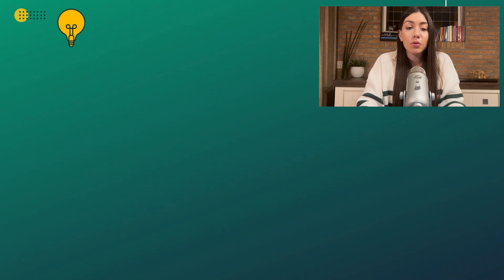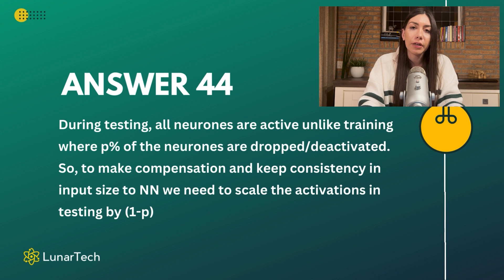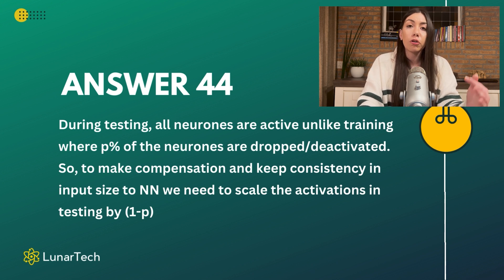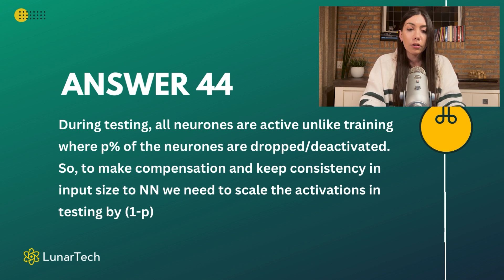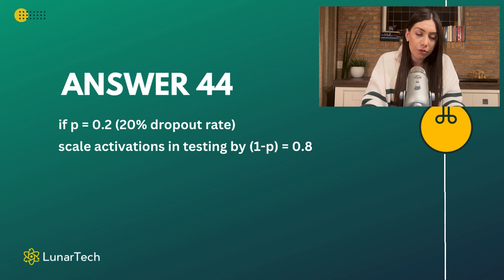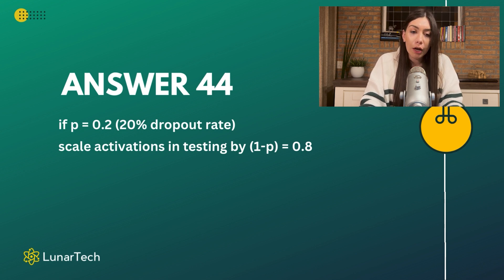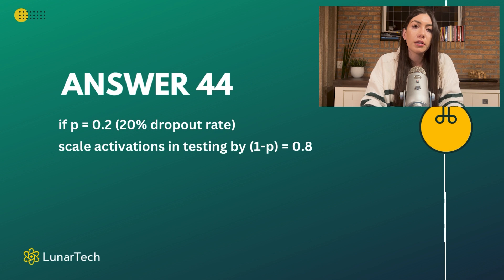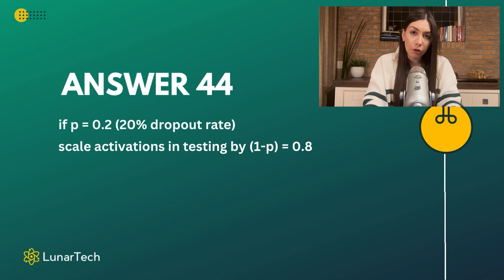#44 What is the impact of DropOut on the training vs testing | Deep Learning Interview Course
Interview Question 44: What is the impact of Drop Out on the training vs testing in Neural Networks?

What You'll Learn:

- 100+ Interview Questions with In-Depth Answers

Free Books